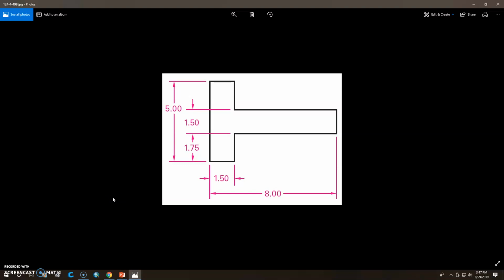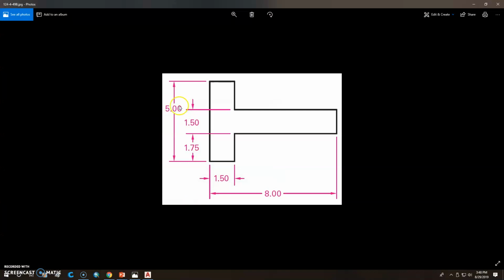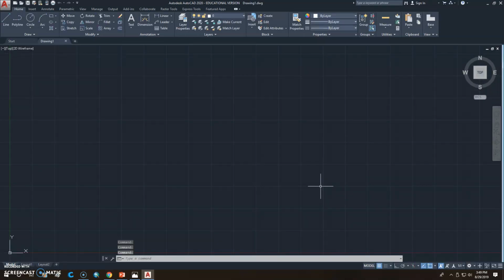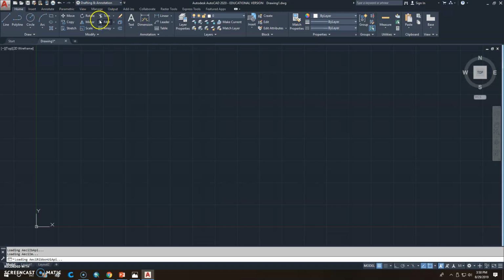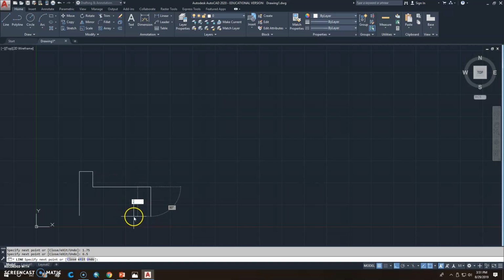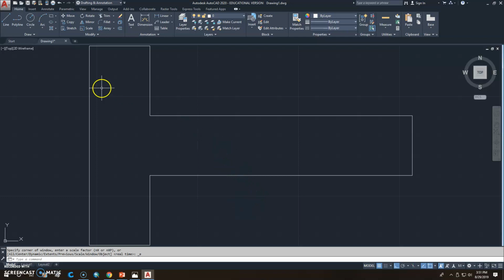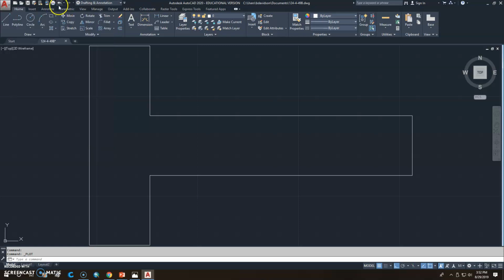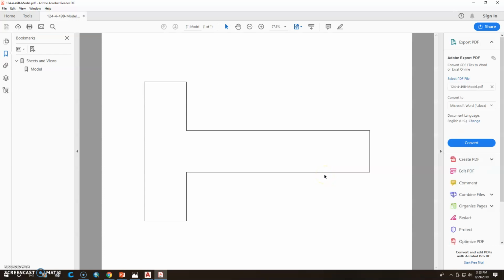124-4-49B AutoCAD 2020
Follow on Twitter: @BDavidson89, @krhsistem, @KRHSTSA16